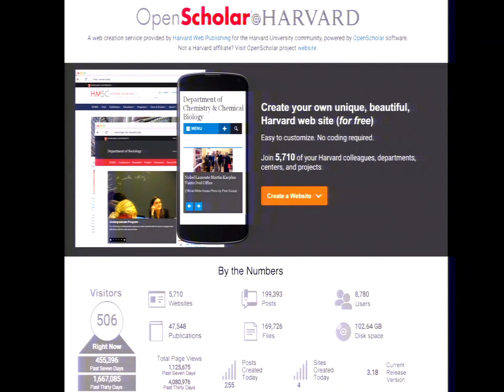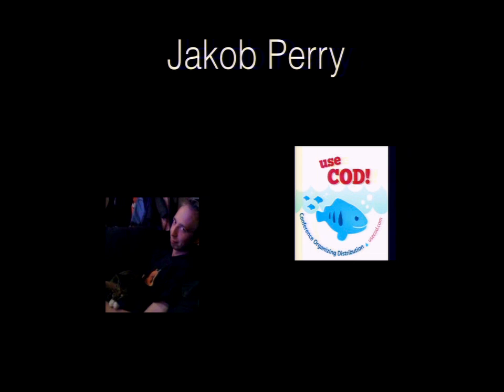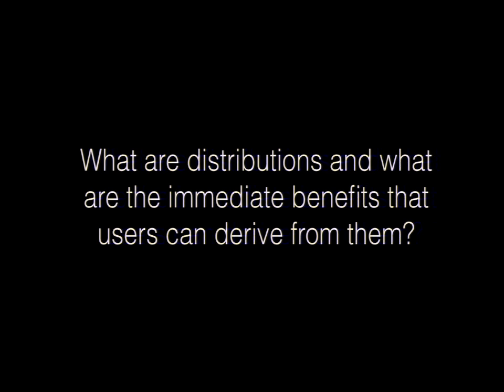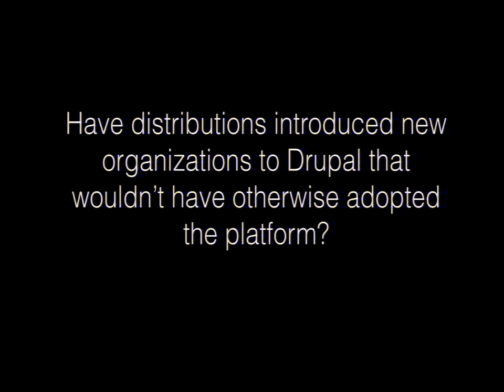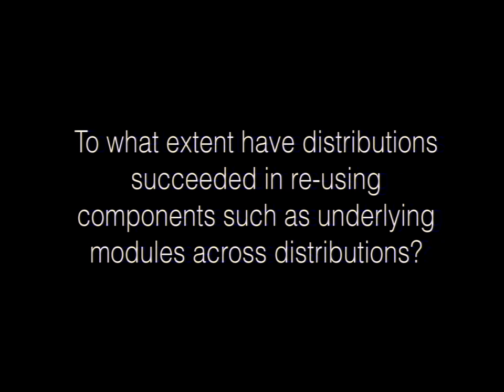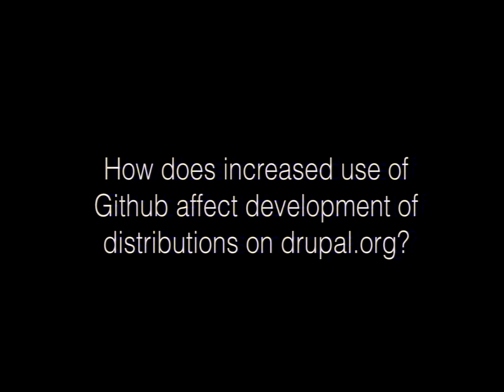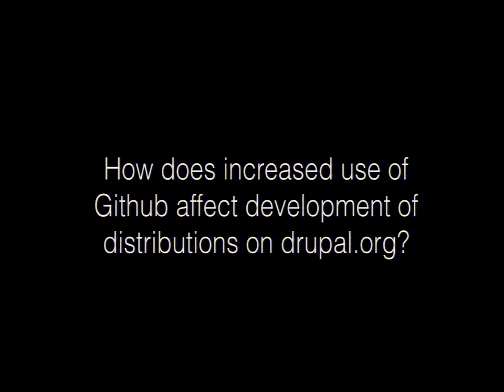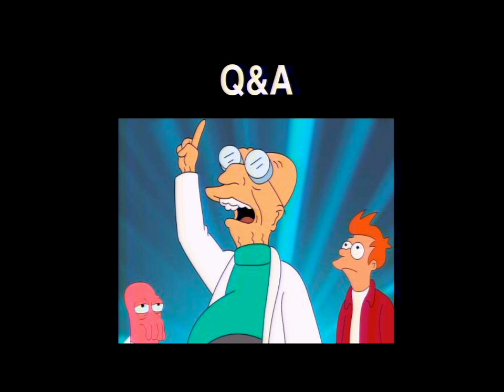DrupalCon Los Angeles 2015: 5 Years in: Drupal Distributions Panel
This panel discussion will assemble members from the teams behind some of Drupal’s most popular distributions -- feature rich standalone applications built on Drupal -- while also providing perspective on how distributions are used by organizations from outside the Drupal ecosystem.

It’s been over five years since packaging improvements to Drupal.org made it possible for anyone to build and easily download a complete Drupal distribution. In that time, usage of and contribution to purpose-build distributions of Drupal has increased significantly with major investments from a range of brands in the Drupal space (and even some organizations who haven’t historically been big users of Drupal).

So, what is the current state of Drupal distributions, both in the market and from a technical perspective?

We’ll cover topics including:

How has the Drupal distro ecosystem changed over the last five years?

What challenges are there for the next five years of distribution growth?

Have distributions introduced new organizations to Drupal that wouldn’t have otherwise adopted it?

To what extent have distributions succeeded in re-using components such as underlying modules across distributions?

How does increased use of Github affect development of distributions on Drupal.org?

Distributions in Drupal 8